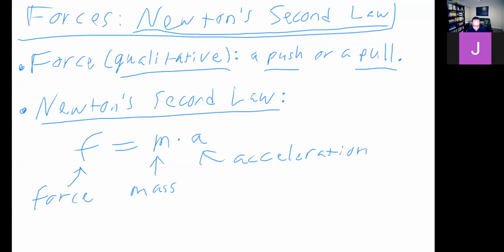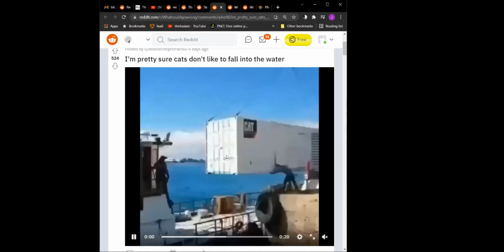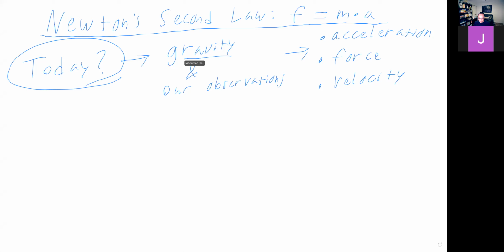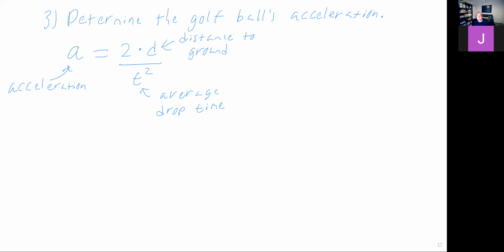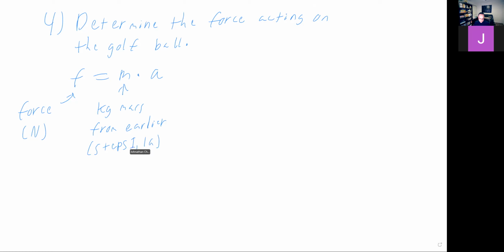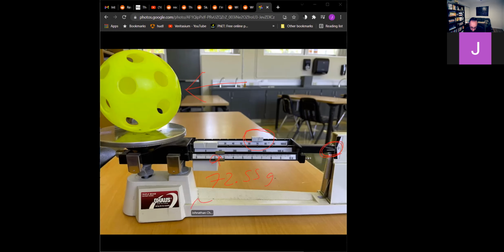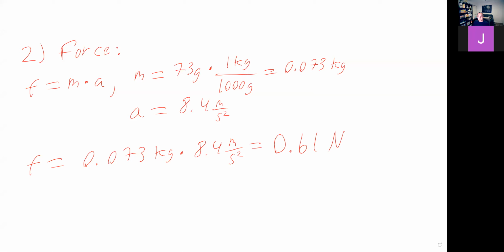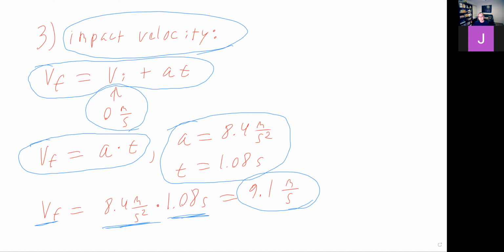Forces Day 1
Dr. J introduces forces, Newton's Second Law, and an experiment that illustrates both.